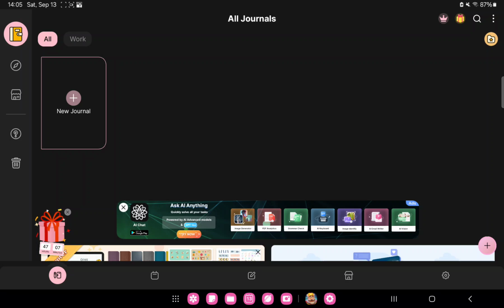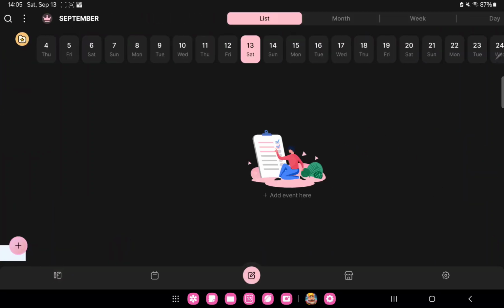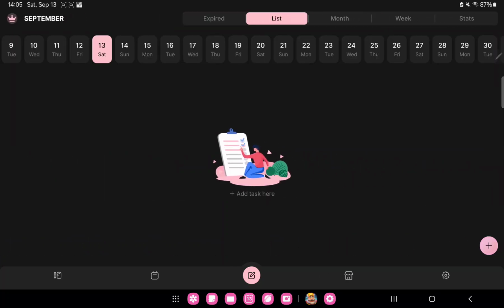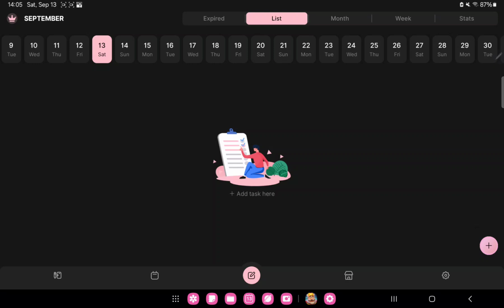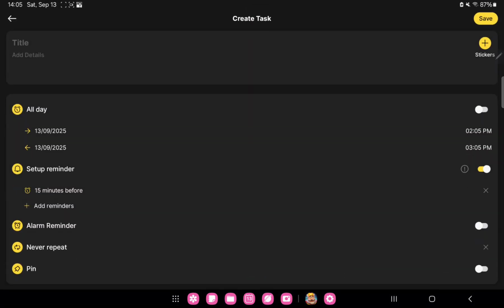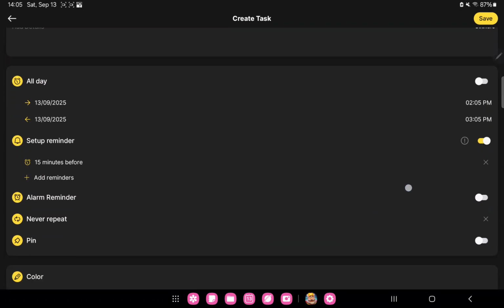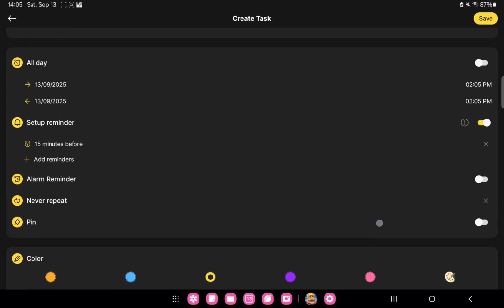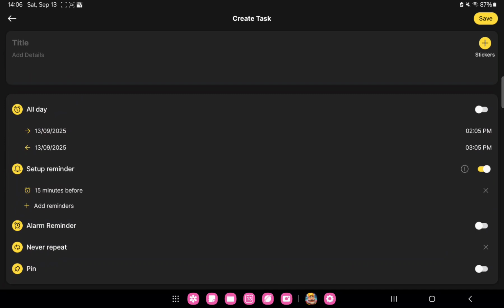How to create a task on Journal?